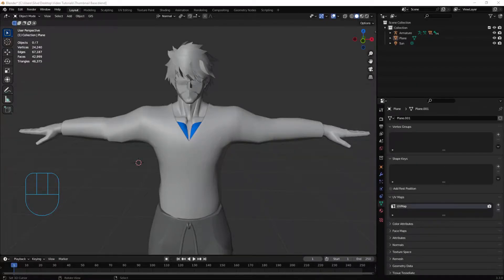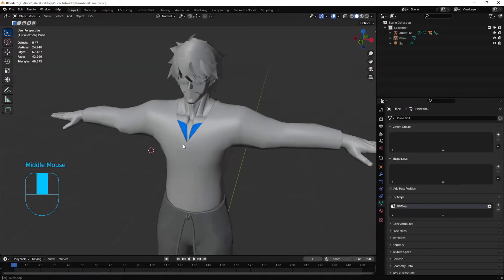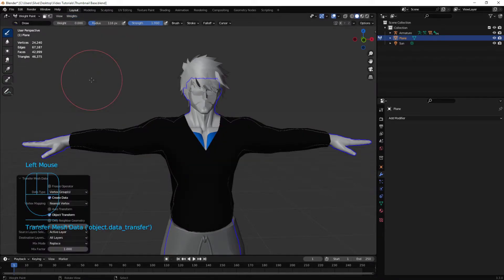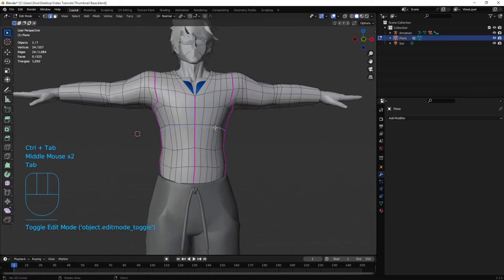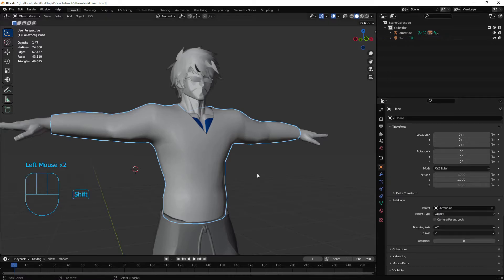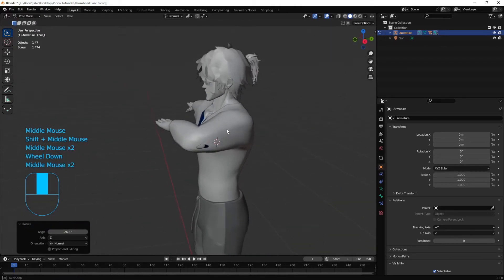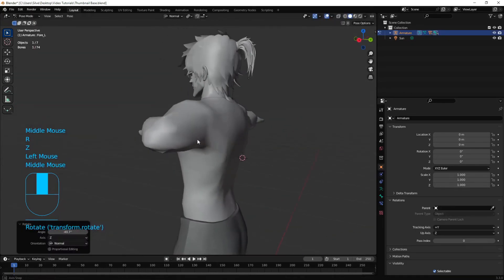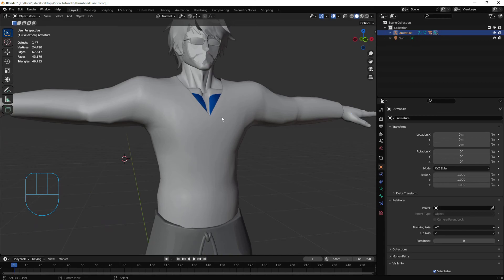Easy Trick to Weight Painting TUTORIAL in 3 Minutes.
A little Trick in Blender to starting Weight painting with head start!